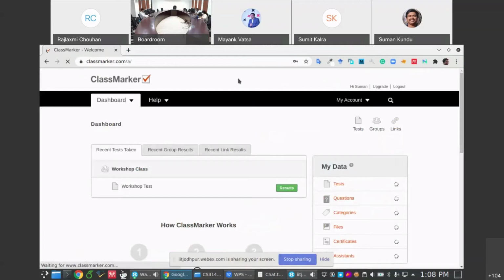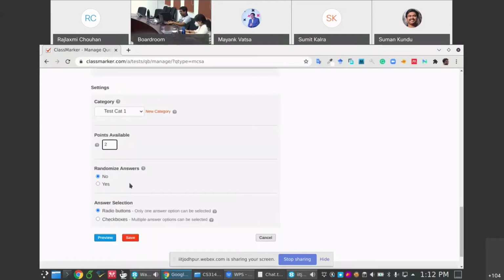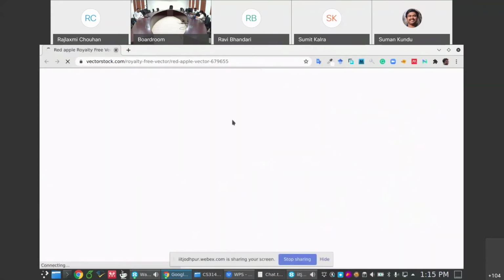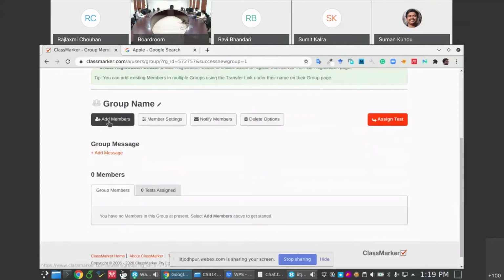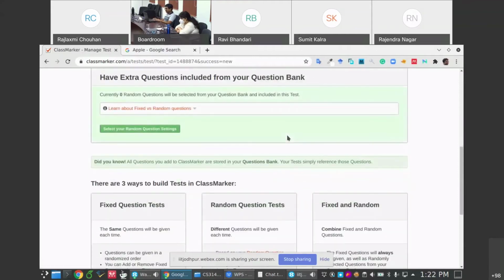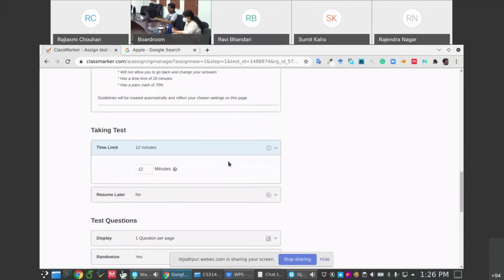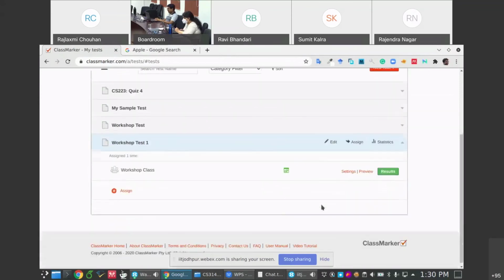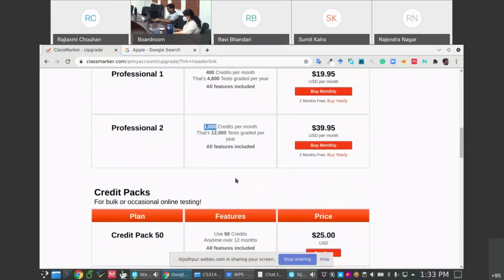Online Quizzes using Classmarker / Workshop on Online Teaching-Learning / 24 Aug